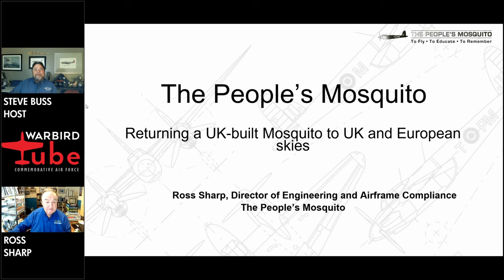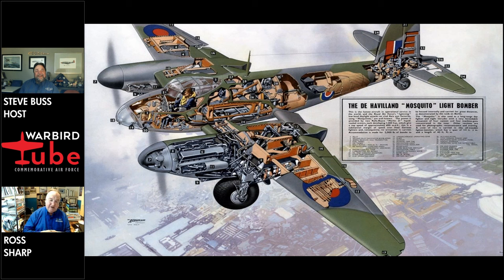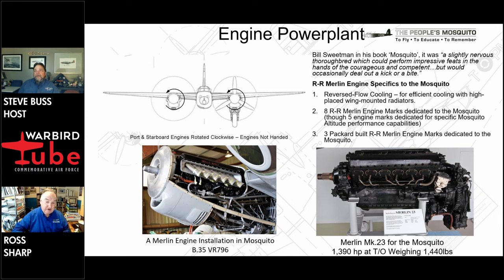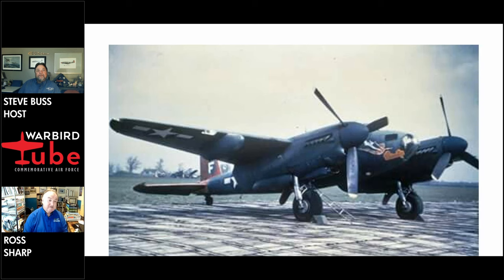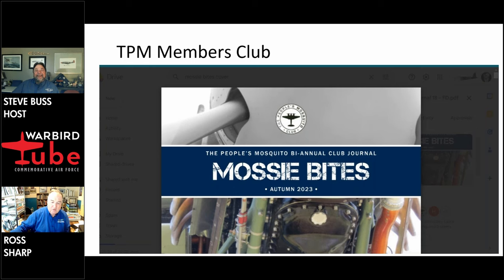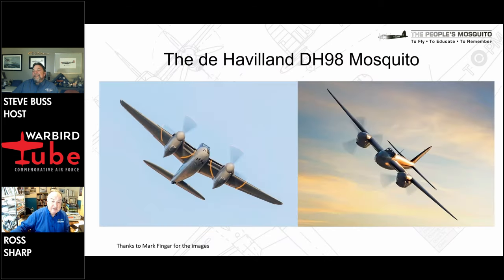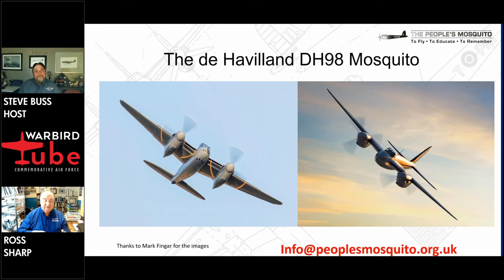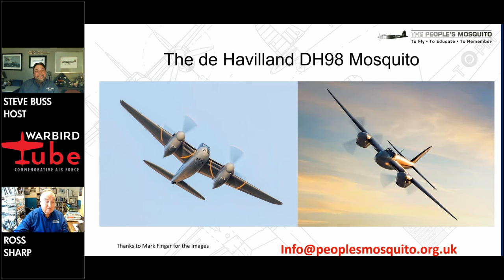CAF Warbird Tube - The People's Mosquito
The People’s Mosquito is a registered charity in the U.K. that is working to restore De Havilland Mosquito RL249. In this episode, learn about the extensive restoration project The People's Mosquito, which includes utilizing a collection of more than 22,300 original De Havilland technical drawings, computer-aided design drawings, and support from world-renowned aircraft restoration company Retrotec Ltd.